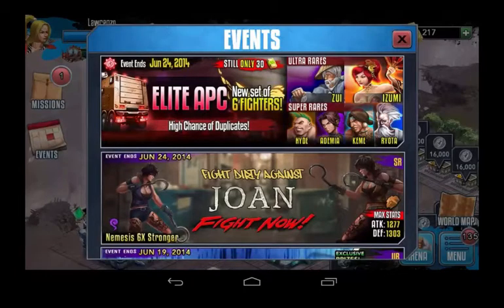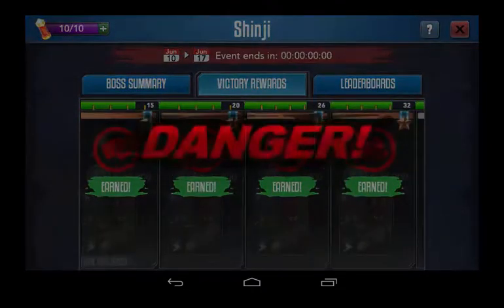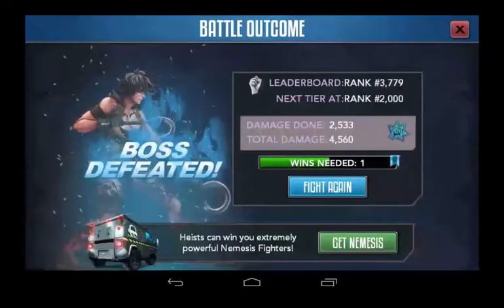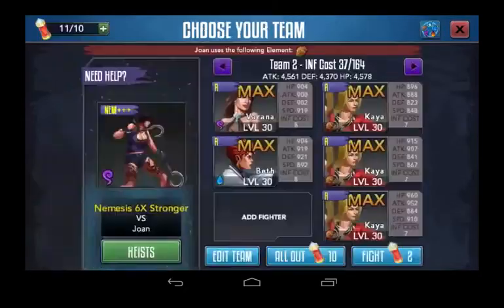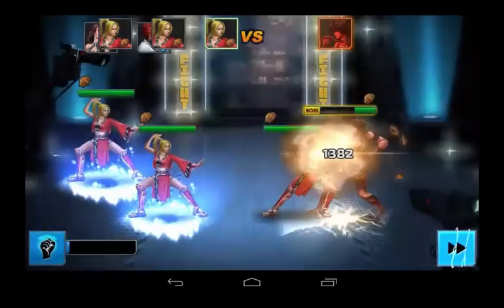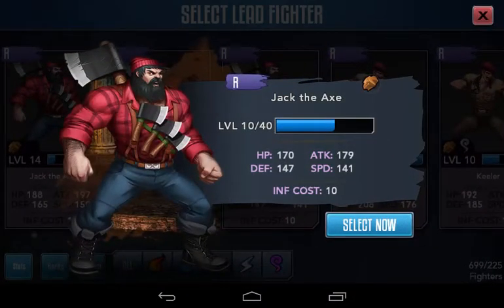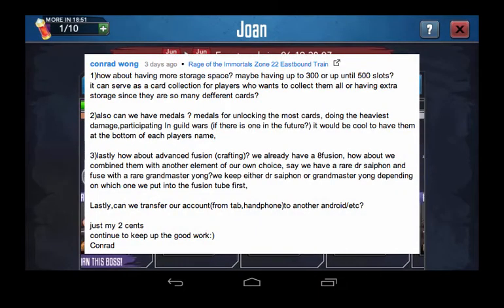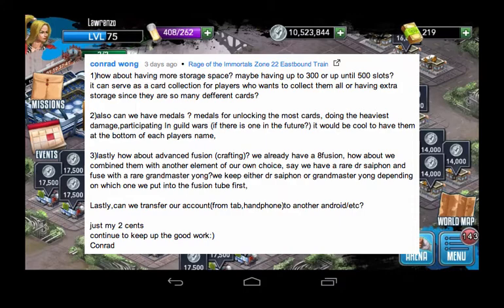Rage of the Immortals Epic Boss Joan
GREE's Rage of the Immortals.  In this video, I'll be showing you Joan the latest epic boss for this week (June 17 - 24).  She is earth element, and I'll be giving you an update of upcoming videos.